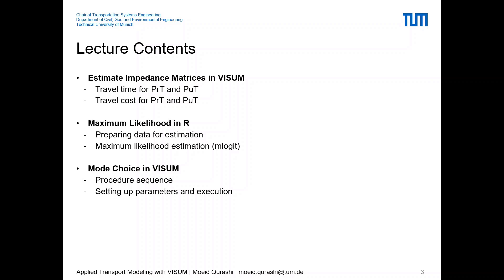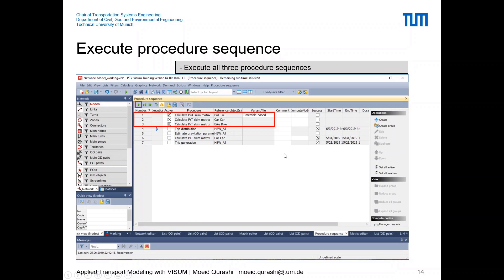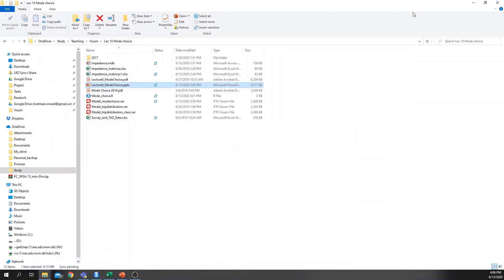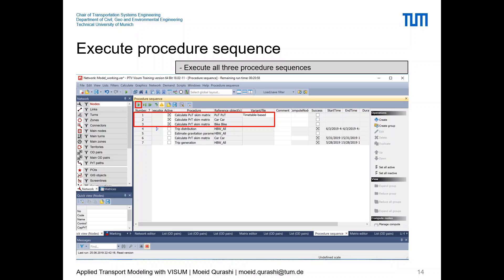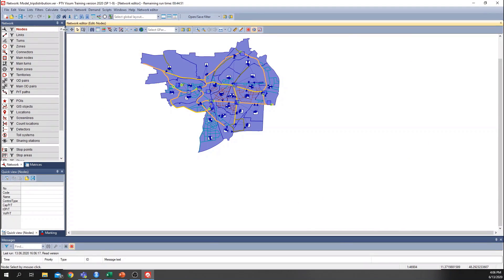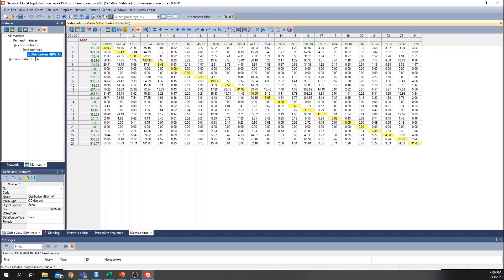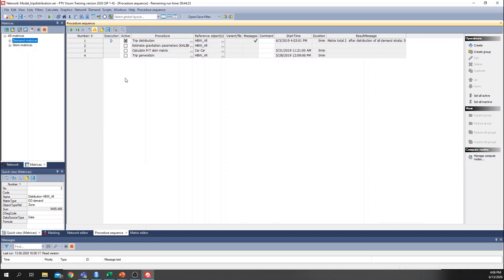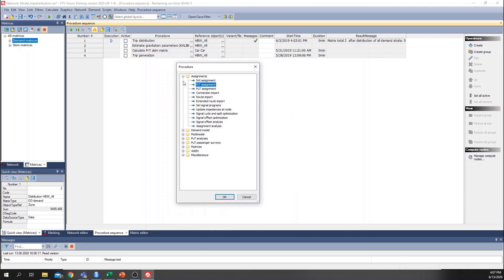Lecture 9 - Mode Choice